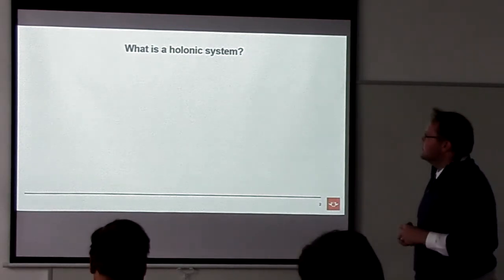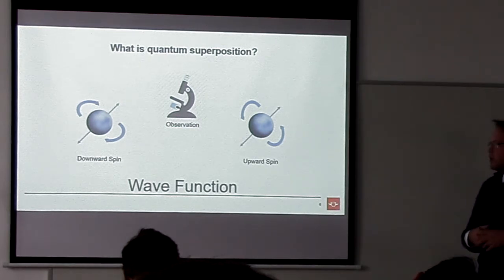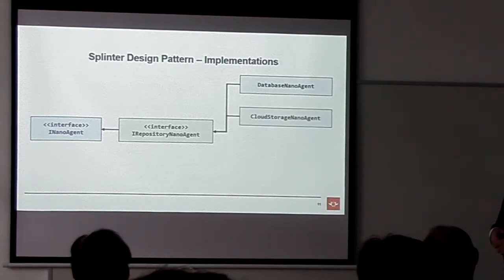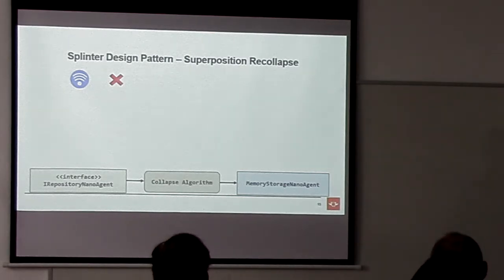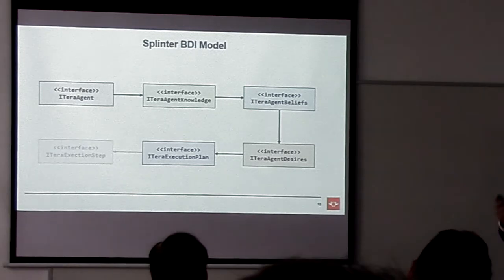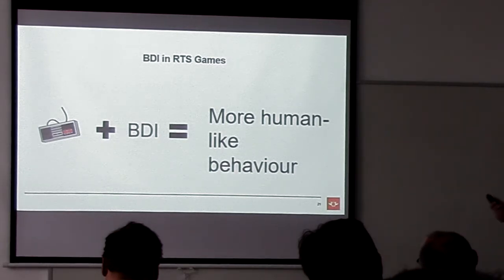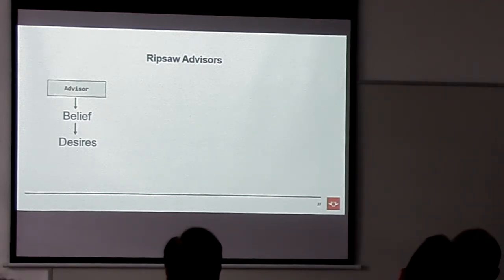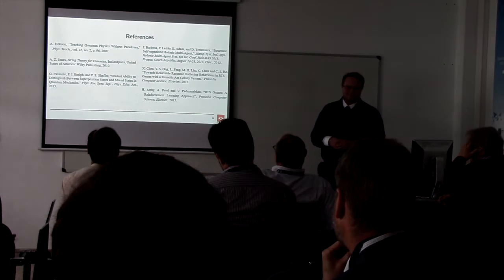Holonic superposition intelligence of multi-agent systems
Gerard Gouws (SA), Elizabeth Marie Ehlers SA)

12º Congreso Tools and Methods of Competitive Engineering, celebrado en Las Palmas de Gran Canaria del 7 al 11 de mayo de 2018. Organizado por la Universidad de Las Palmas de Gran Canaria y la Universidad Técnica de Delft